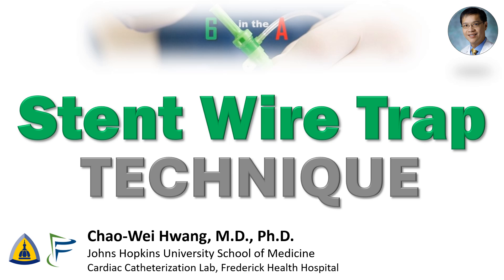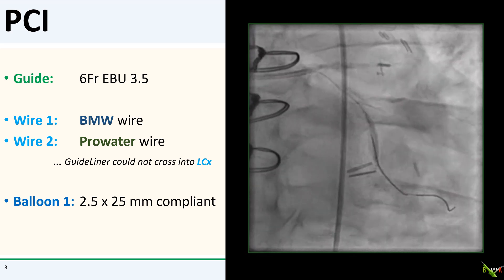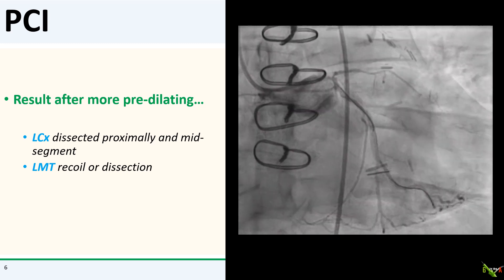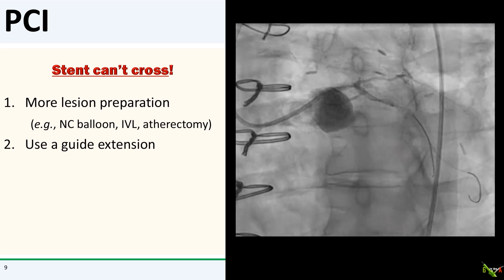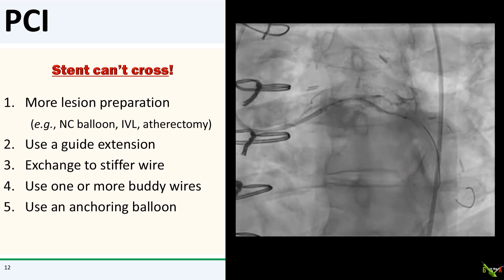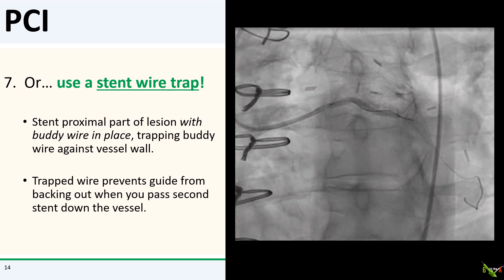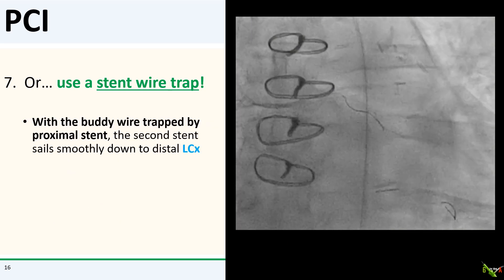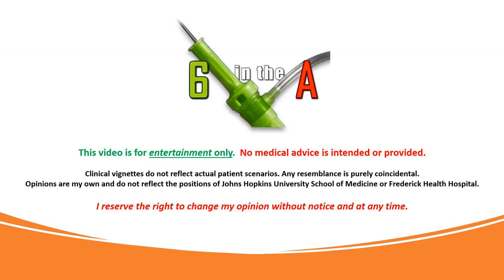Stent Wire Trap Technique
PCI of the Left Main and Circumflex became tricky when I could not get my stent to cross into the distal Circumflex.  I ended up using a the stent wire trap technique, an easy technique that can be used in long or tandem lesions to enhance guide back-up and get equipment to the distal vessel. We go over how to perform the technique, as well as a general approach on how to deal with situations when your stent can't cross a lesion.